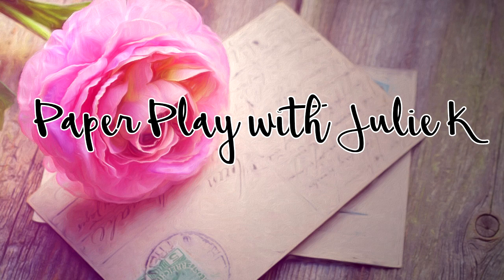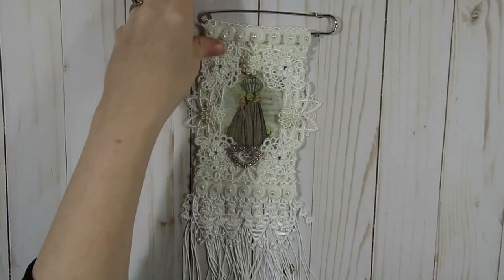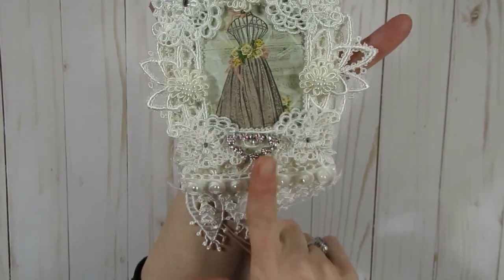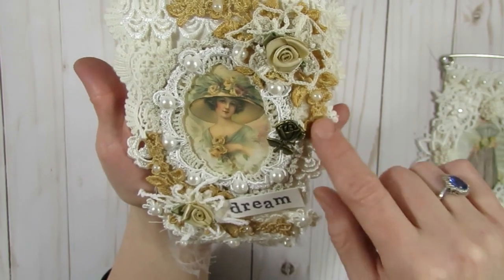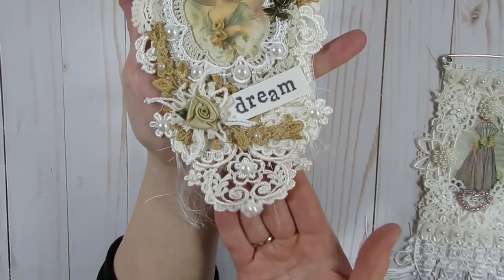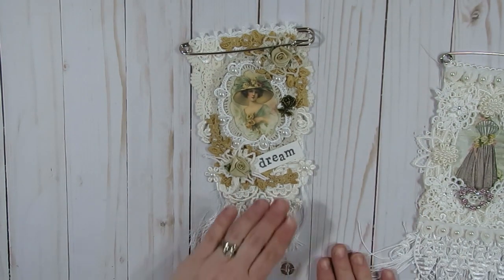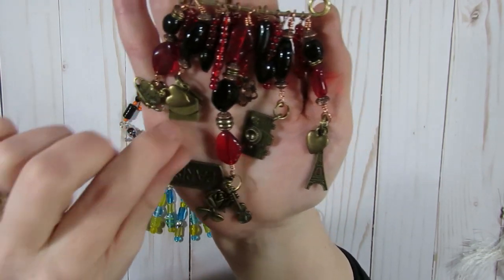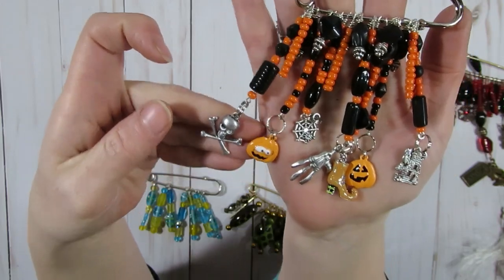KS4U Kilt Pin Snippet Embellishments and Charm Projects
Thanks so much for stopping by and checking out my latest design team video featuring supplies from Kraft Supplies 4 U. In this video I share with you my very first lace book with photographs of the lovely Edwardian actress Lily Elsie and of course gorgeous laces and trims from Kraft Supplies 4 U.

You can purchase the KS4U supplies that I used on this project at the following links: